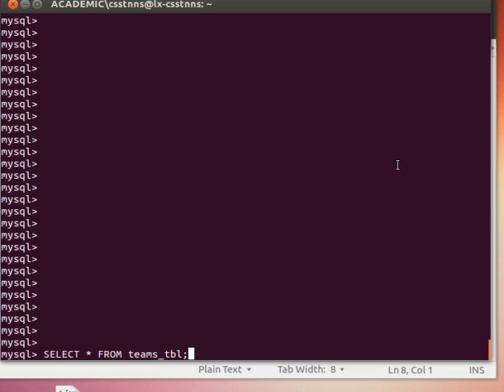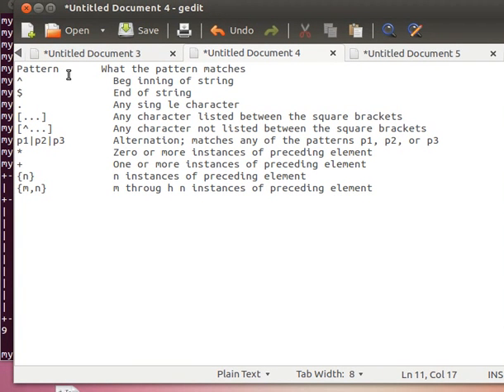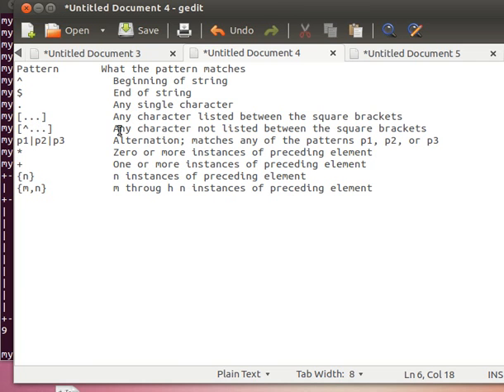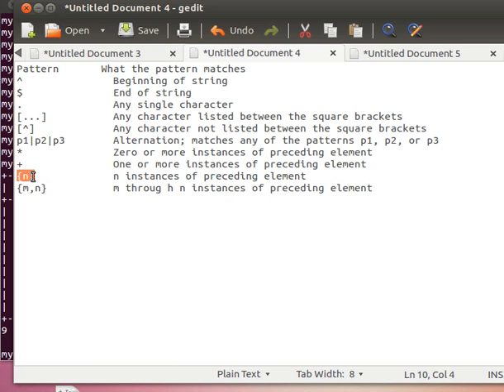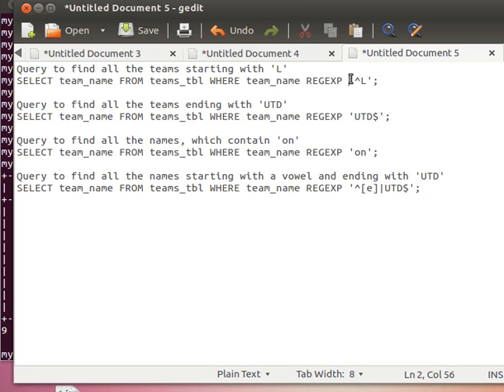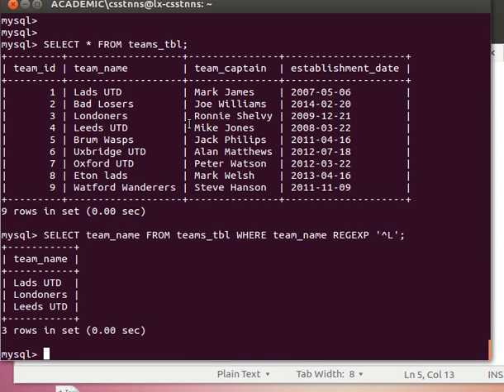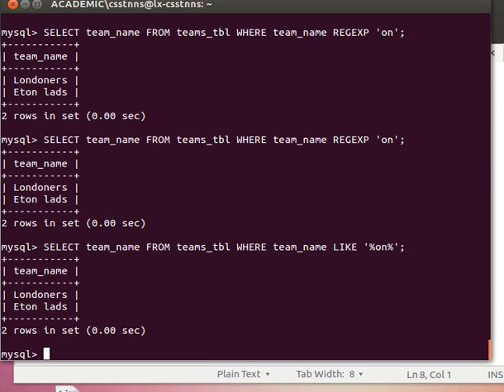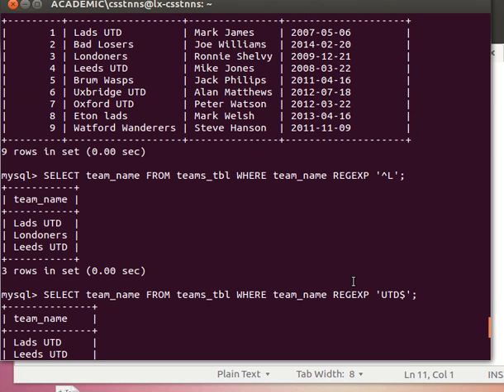MySQL Tutorial from Terminal 18/27: Using REGEXP - Regular Expressions